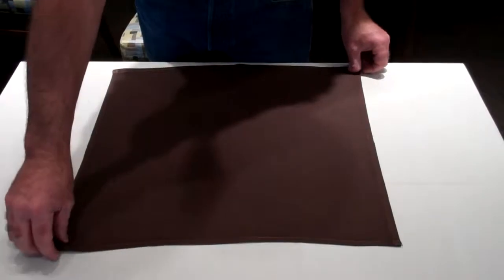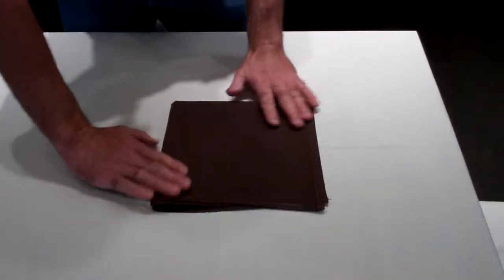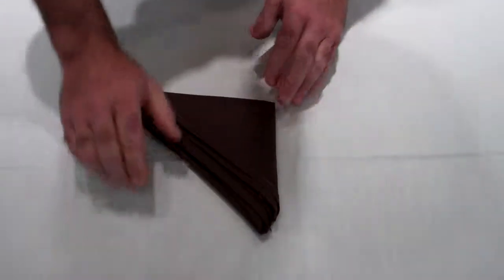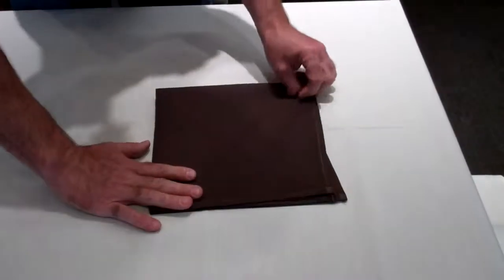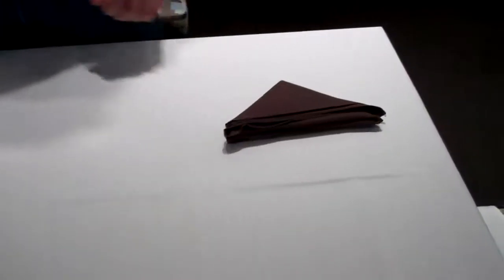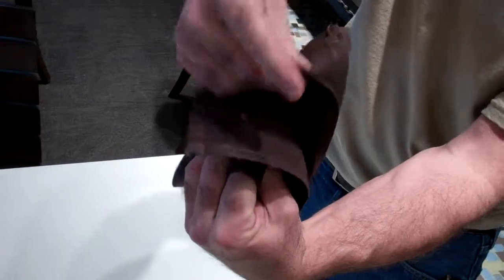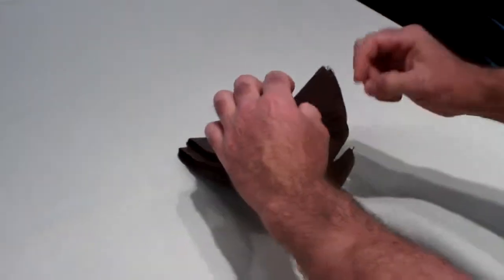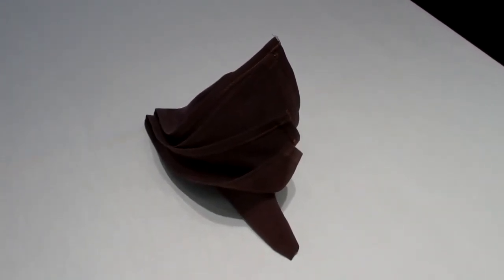Elevation Napkin Fold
In-house napkin fold video for Elevation Restaurant